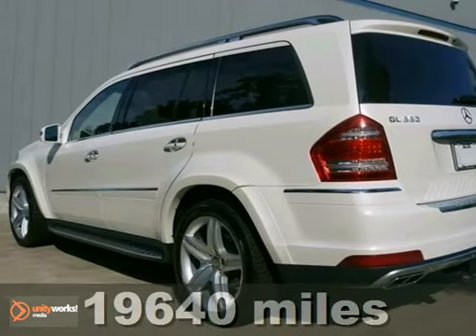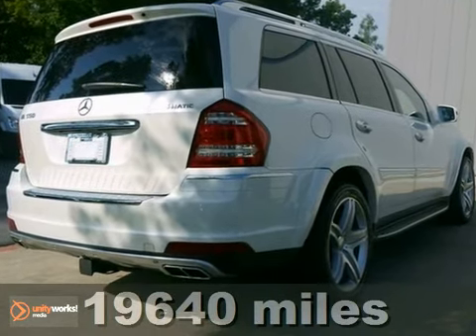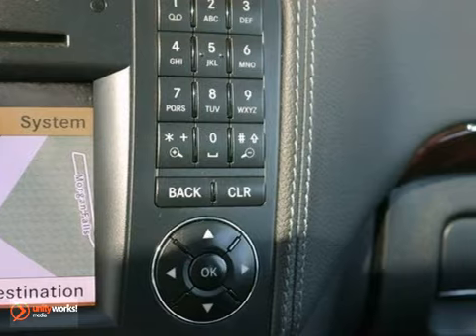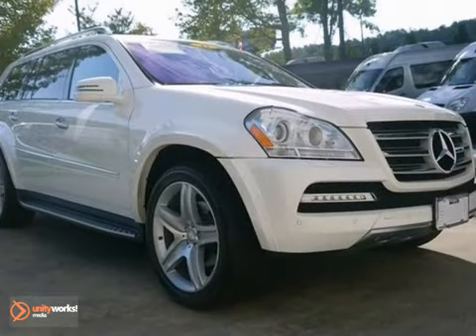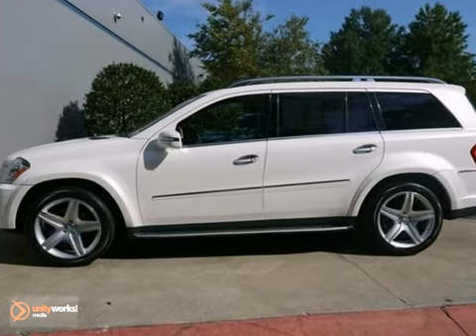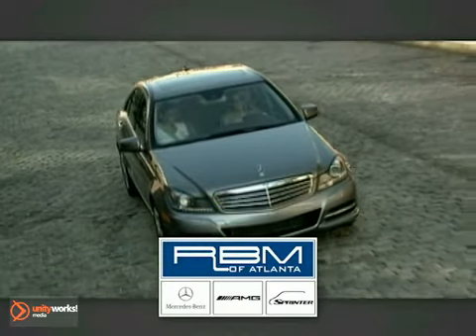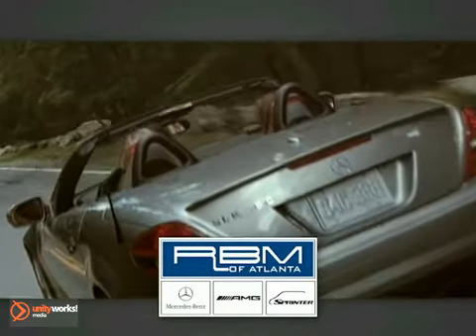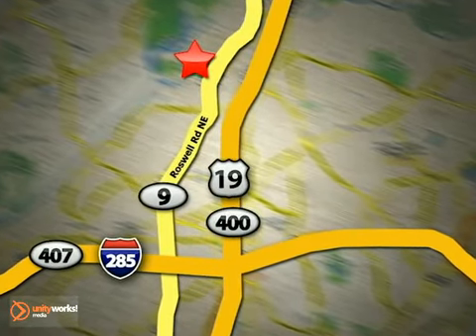2011 Mercedes-Benz GL-Class U10744 in Atlanta GA Marietta, - SOLD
SOLD - If you are looking for real value on a great used car, RBM of Atlanta Mercedes-Benz invites you to call and make an appointment to view this 2011 Mercedes-Benz GL-Class, stock# U10744. We are conveniently located near Atlanta GA Marietta, GA and known for our great selection, reliability and quality. Call to take a look at this 2011 Mercedes-Benz GL-Class today.

7640 Roswell Rd
Atlanta GA Marietta GA, 30350